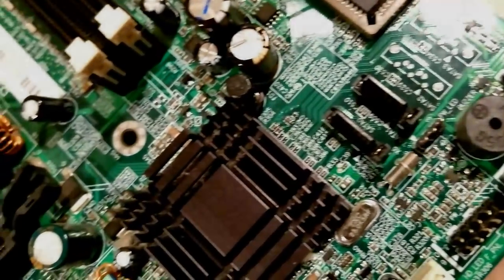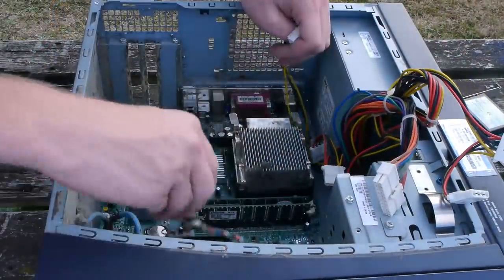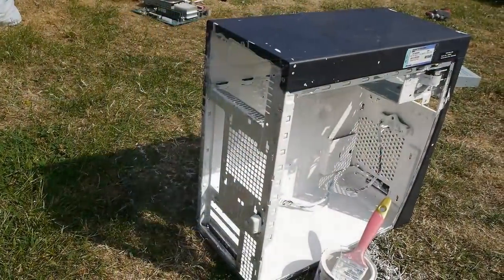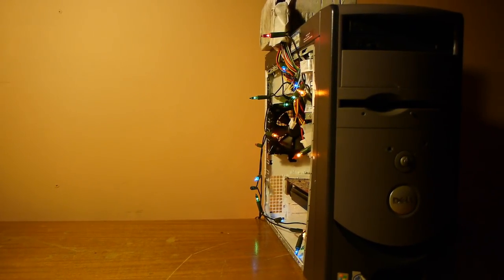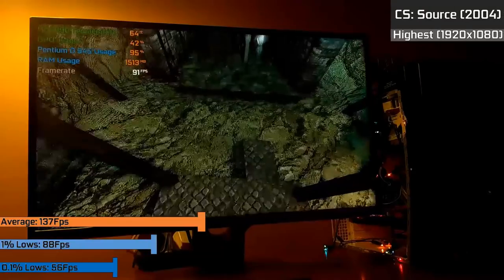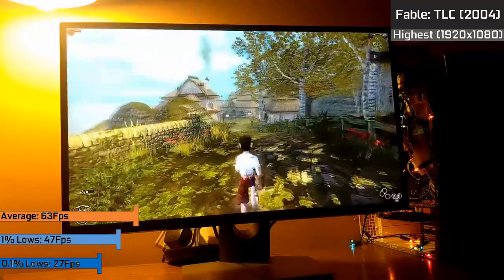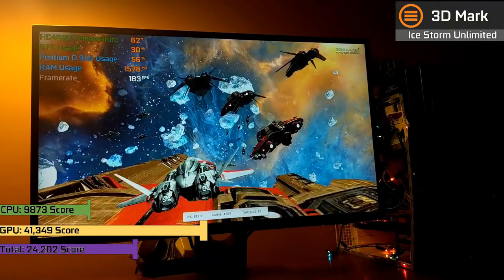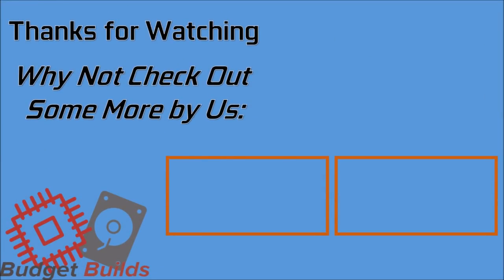Can you build a £5/$7 Gaming PC?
Hello and Welcome to another Budget Builds Official video where today we'll be taking a look at what £5 gets you...But today its not just me taking a look at what £5 gets you. Oh no far from it. Today we're joined by the likes of:

So why not sit back, relax, and enjoy the adventure, as we see, who can do the best PC Build for a low £5

Soundtrack:

Oasis - Slide Away (Glastonbury 1995 -  from Englands Dreaming)
Streets of Simcity - Jazz 3/4 OST
Simcity 3000 - Building
MGS 3 - Hidden Jazz Track

Specs:

CPU: Intel Pentium D 945
RAM: 2GB DDR2 667Mhz
GPU: HD4890